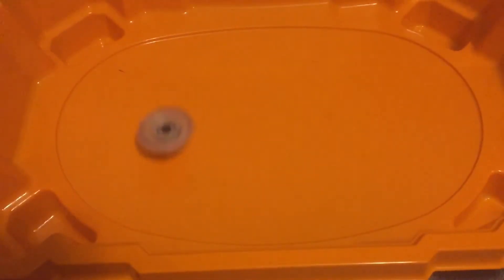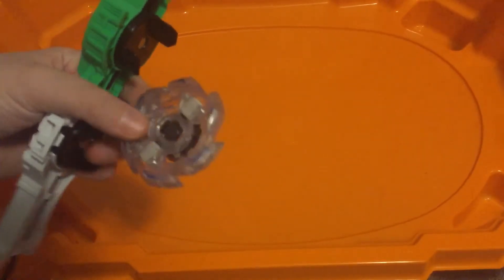Layer base and driver?!?! Super light combo beyblade burst gt/rise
All I did was put rock on atomic, apparently you don’t need a chip or weight! 2nd video ever released!